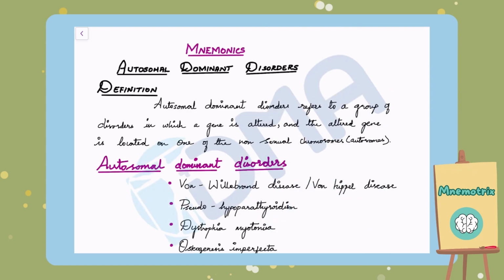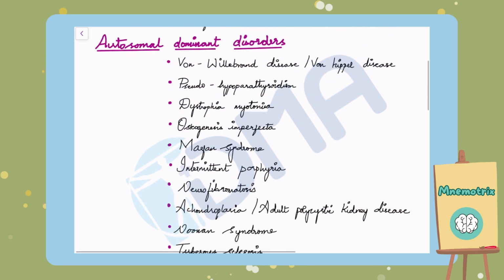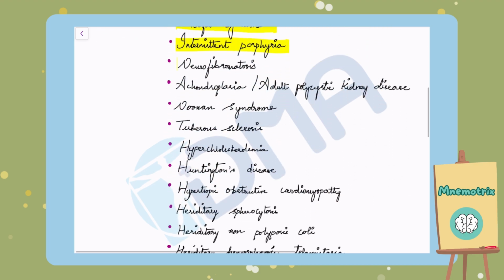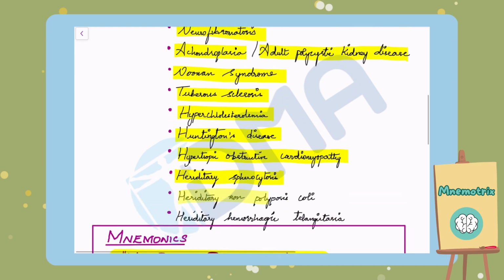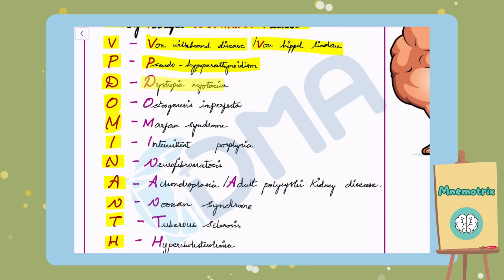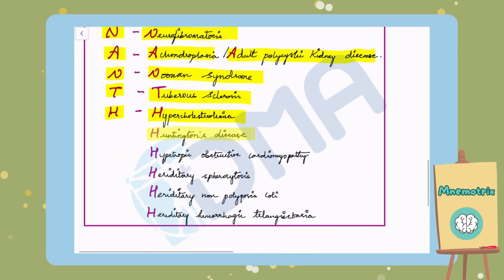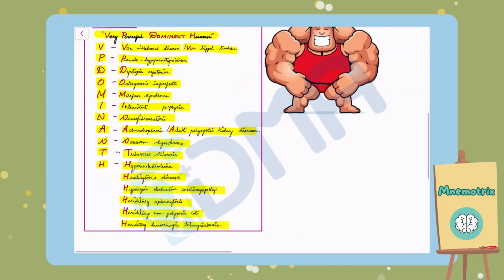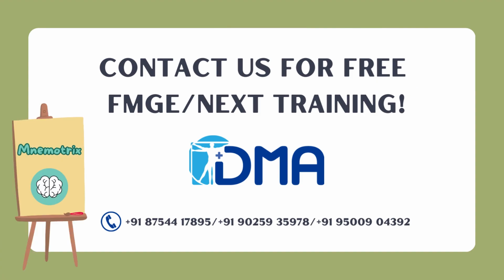Autosomal dominant disorder | How to Remember Autosomal dominant disorder | Mnemonics | DMA Chennai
In this video, we will be sharing a helpful mnemonic for remembering the inheritance pattern of autosomal dominant disorders. Autosomal dominant disorders are genetic conditions that are caused by a mutation in a single gene on one of the autosomes (non-sex chromosomes) and are inherited in a specific pattern. This mnemonic will help you remember the key features of autosomal dominant inheritance and the likelihood of passing on the condition to future generations. Whether you are a student studying genetics or a healthcare professional working with patients who have autosomal dominant disorders, this mnemonic will be a valuable tool to have in your arsenal. Tune in to learn the easy-to-remember mnemonic and gain a better understanding of autosomal dominant inheritance.